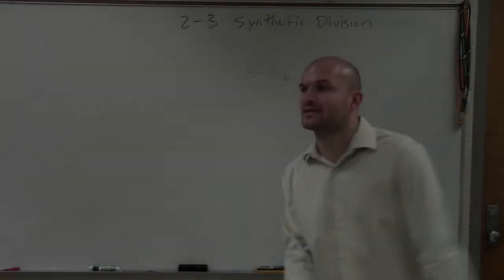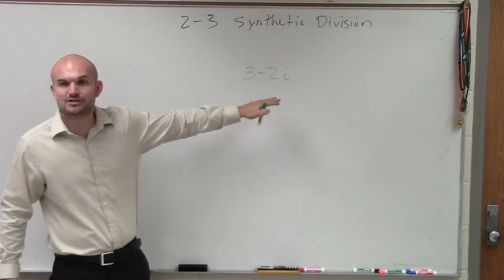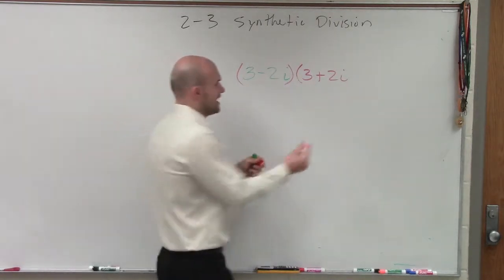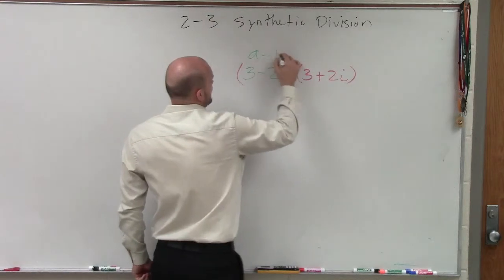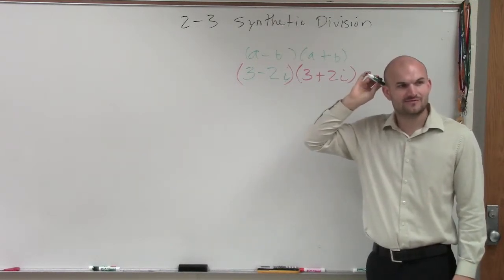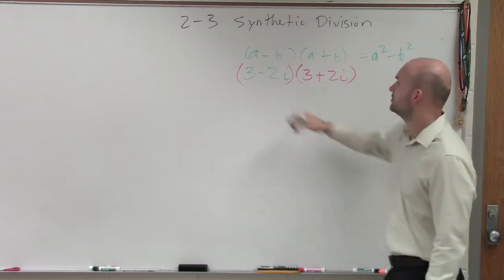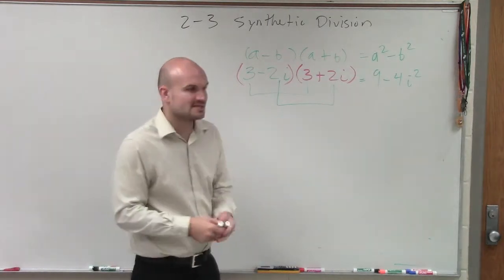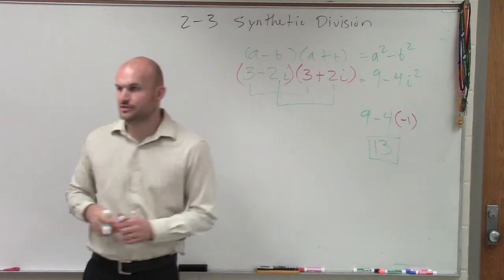Algebra 2 - What does multiplying the complex conjugate look like, (3 - 2i)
(3 - 2i)